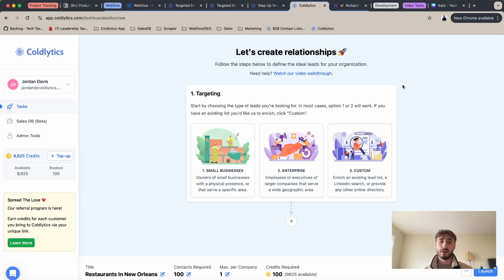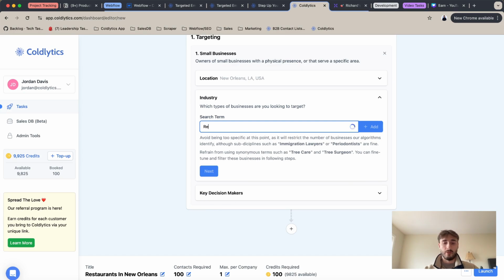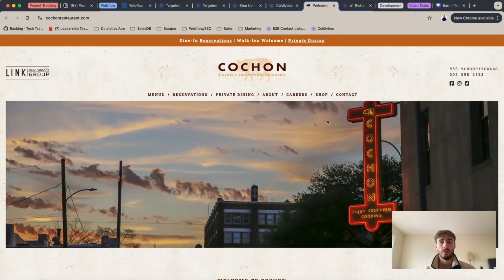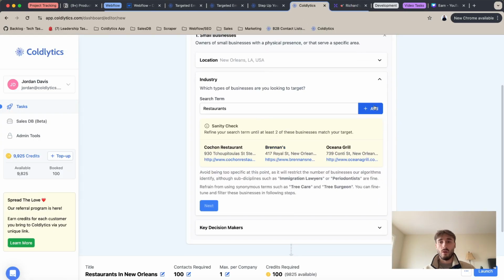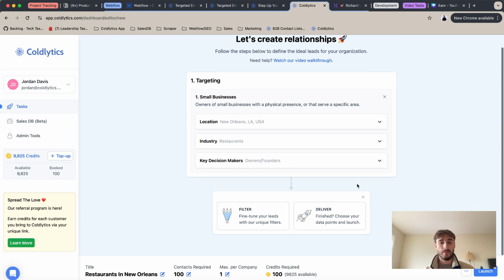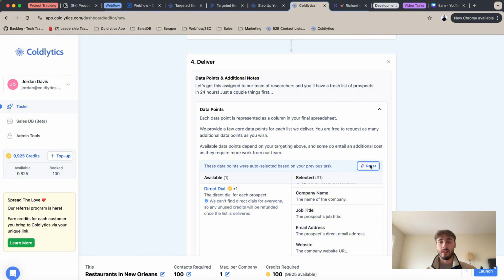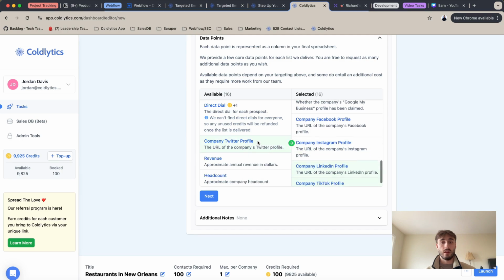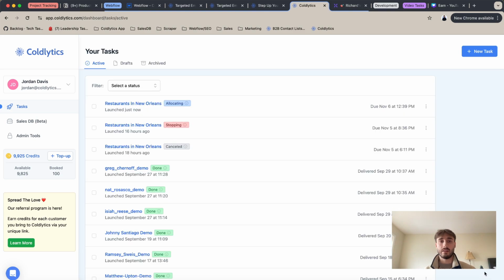How to find Restaurants Owner Leads | Coldlytics Guide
In this quick tutorial, Jordan from Coldlytics breaks down how to find Restaurant industry emails you won’t find anywhere else!

Use this link to get 25 FREE credits as a new subscriber

0:00 - Intro
0:09 - Targeting for Restaurants with Coldlytics
1:09 - Filtering out Franchises for Restaurants with Coldlytics
1:29 - Filtering Review Score for Restaurants with Coldlytics
2:02 - Delivery for Restaurants with Coldlytics
3:41 - Launch Restaurants Task with Coldlytics